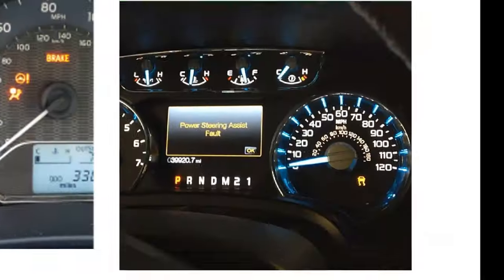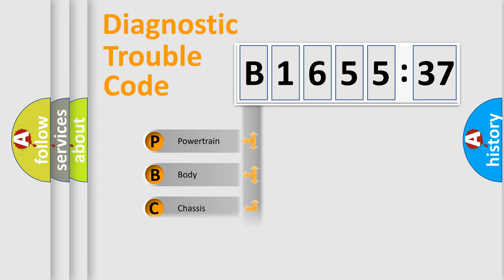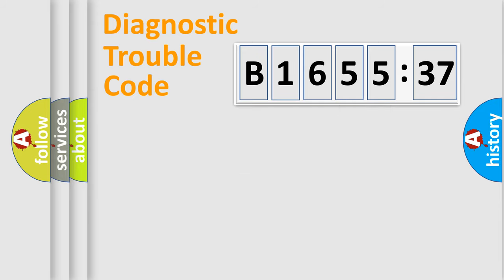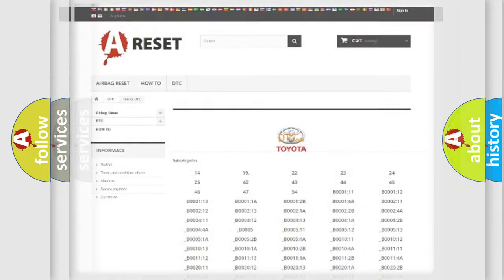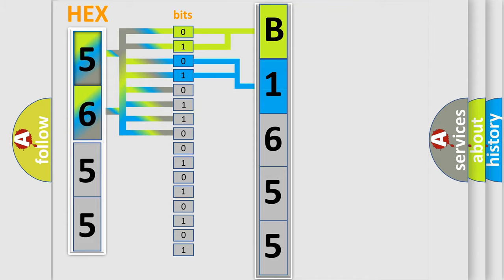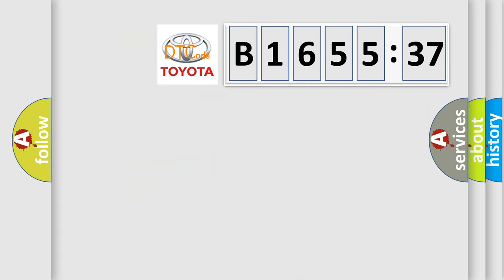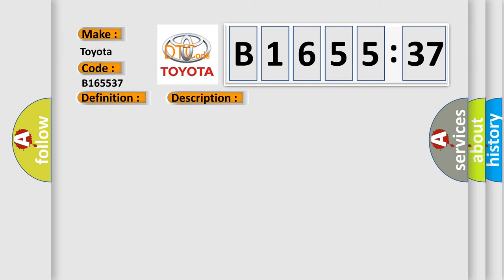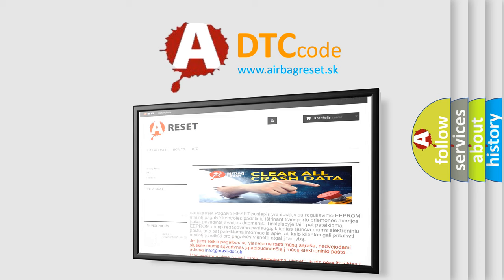DTC Toyota B1655-37 Short Explanation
Contents:
0:21 Basic DTC analysis according to OBD2 protocol standard.
1:48 Insight into programming
2:58 A diagnostically understandable description of the Diagnostic Trouble Code
3:05 Basic error definition

Make:
Toyota
Code:
B1655 37
Definition:
Open in Stop Light Switch Circuit
Description:
An open in the stop light switch circuit continues for at least 0.3 sec.when the IG1 terminal voltage is between 9.5 to 17.2 V and the brake pedal is released (STP OFF)
Cause:
 Stop light switchStop light switch circuit
Failure Type: